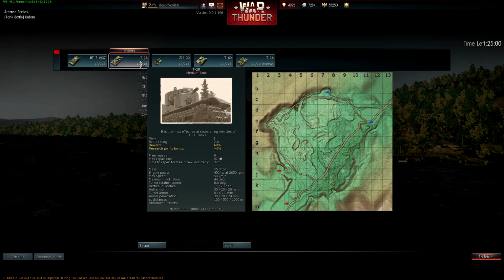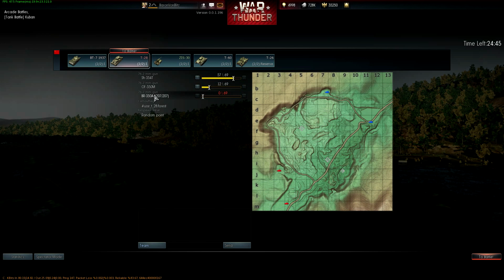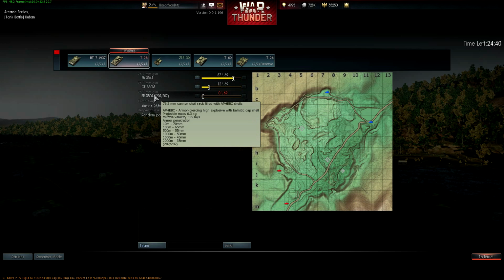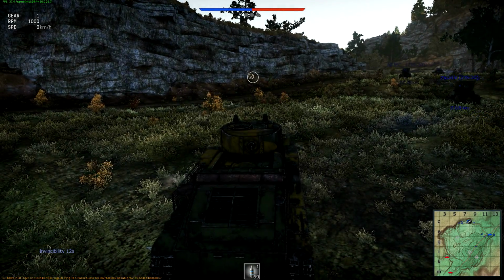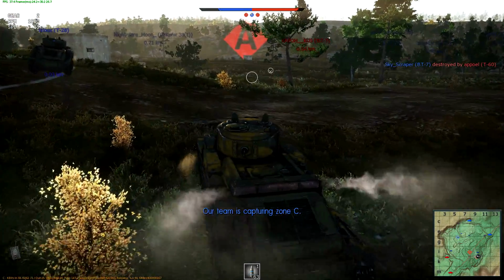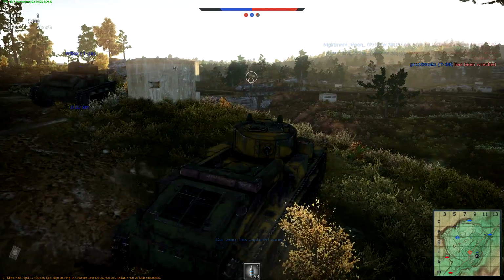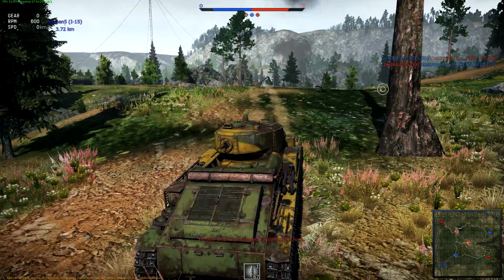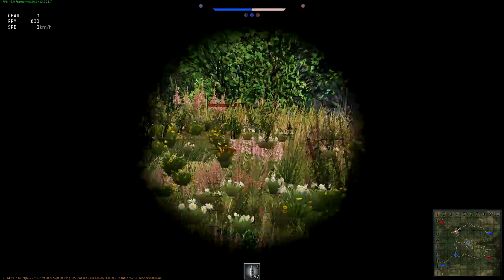War Thunder Ground Forces - T-28 Beast - Tanks Gameplay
War Thunder Ground Forces Gameplay - Baron takes to the field with the Soviet T-28 medium tank armed with the formidable 76.2mm L-10 cannon with armor piercing high explosive ballistic capped shells.